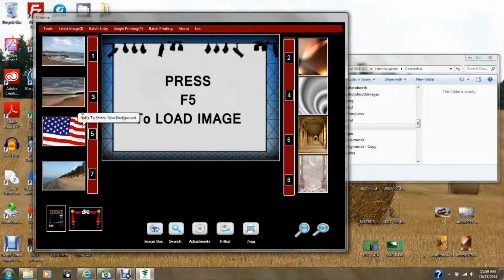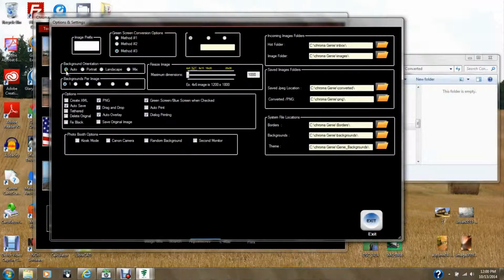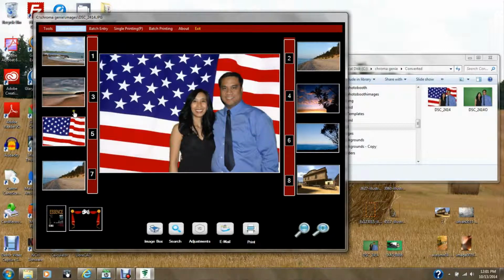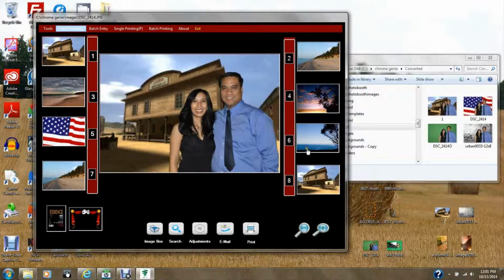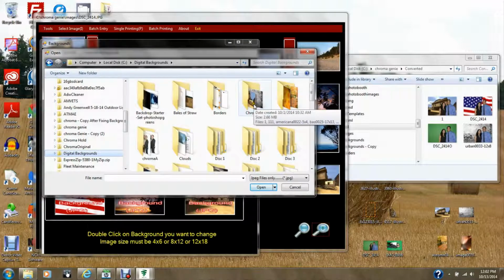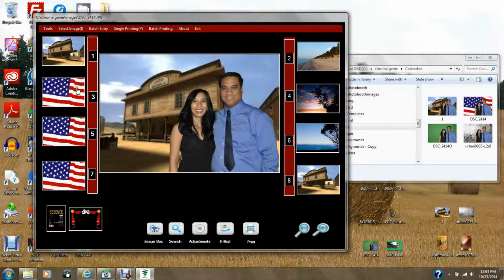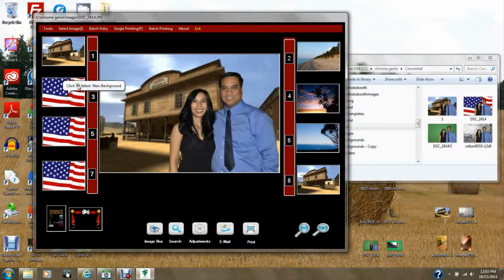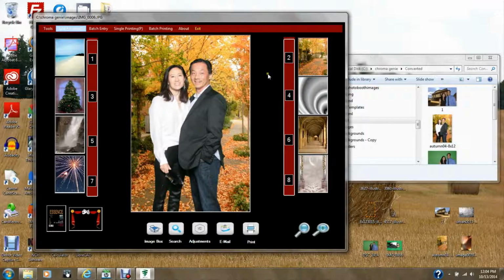Chroma Genie Changing Backgrounds Tutorial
Chroma Genie Changing Backgrounds Tutorial - How to change 1 to 8 of the Digital Backgrounds